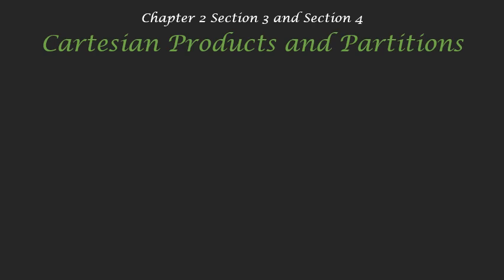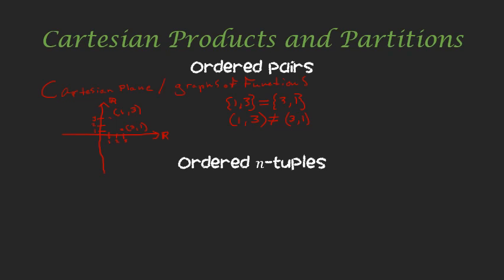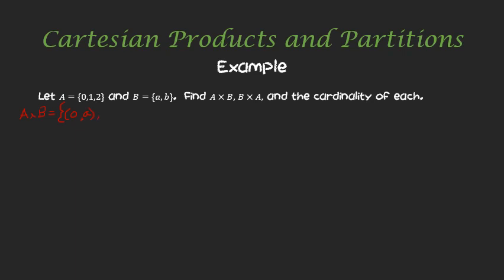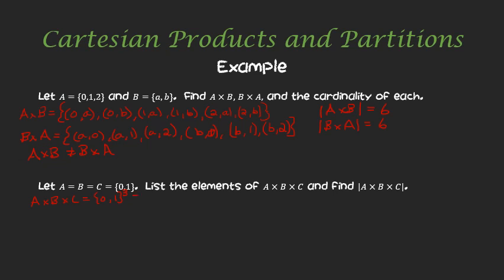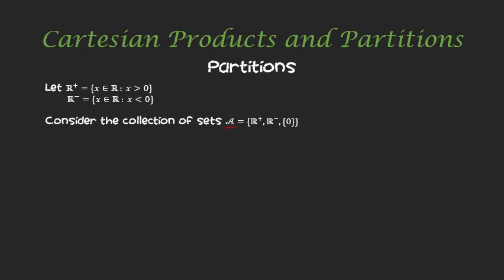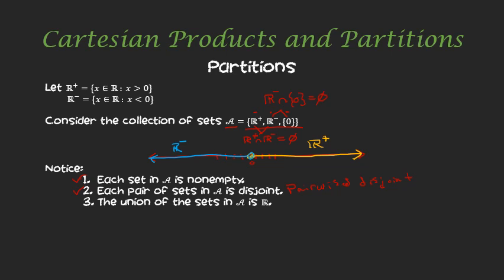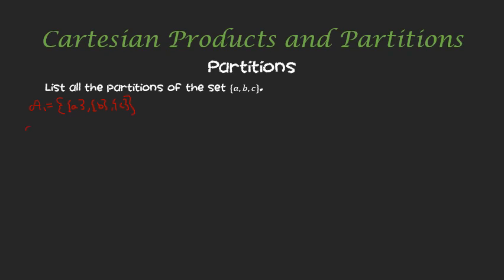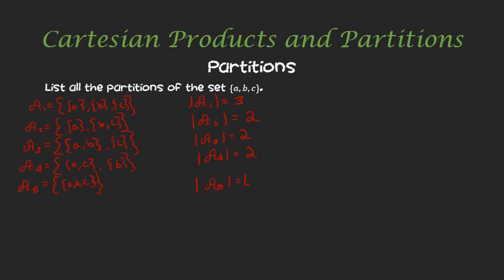Sections 2.3 and 2.4: Cartesian Products and Partitions